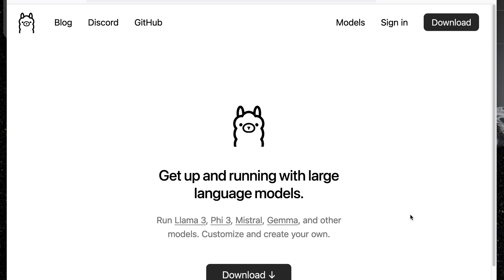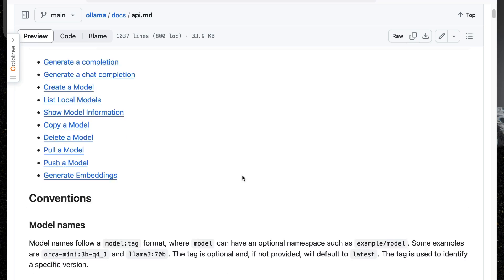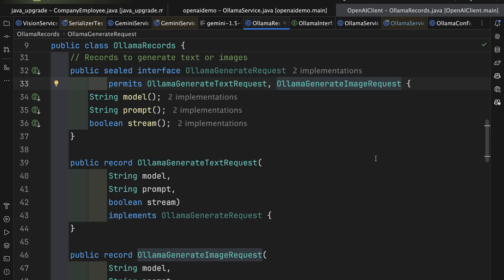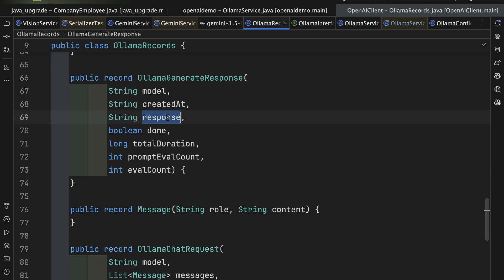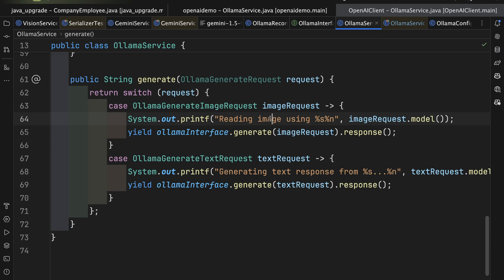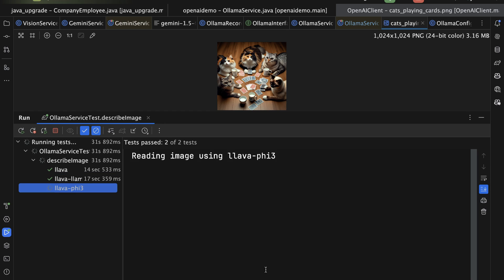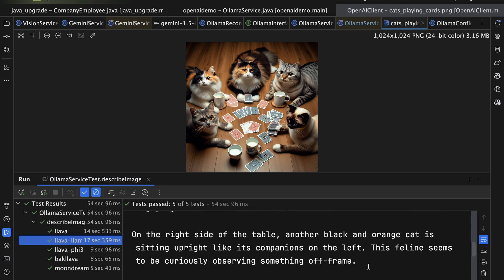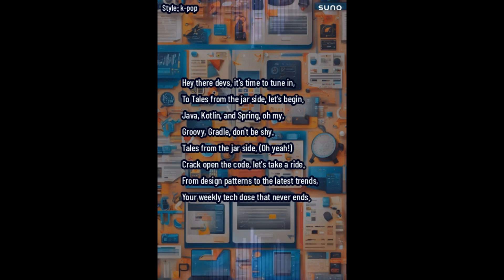Mastering Vision Models in Ollama: Java Records and Sealed Interfaces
This video tutorial showcases how to automate image descriptions using Ollama and Java. It walks viewers through downloading and installing Ollama, adding models, and leveraging Java features such as records, sealed interfaces, and JUnit 5 for testing. The tutorial demonstrates the use of the command line to manage models, accessing the Ollama API, and structuring requests for text and image descriptions. Additionally, it explains creating records and sealed interfaces in Java for handling responses and requests, along with implementing a compact constructor for data transformation. The video also covers automating tests in IntelliJ for image description using parameterized tests and interpreting varied model responses to an image of cats playing cards.

0:00 Ollama Vision Models
00:26 Introduction to Ollama: Download and Installation
00:51 Exploring Ollama Models and Installation
01:38 Interacting with Ollama's API and Endpoints
02:25 Diving into Code: Implementing Ollama with Java
06:22 Running Parameterized Tests with Ollama Models
07:34 Analyzing Vision Model Responses: A Comparative Overview
09:45 Conclusion: Wrapping Up with Ollama